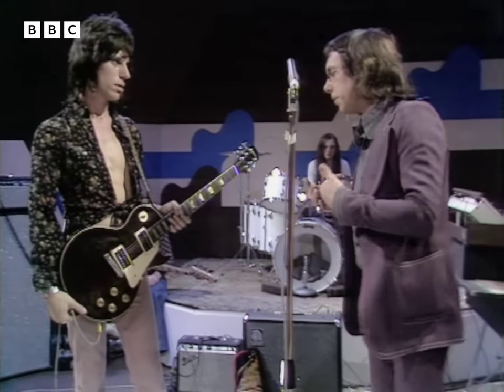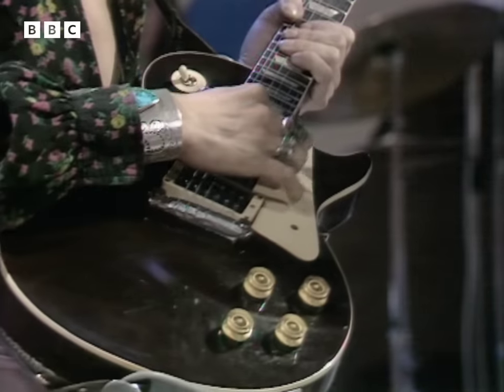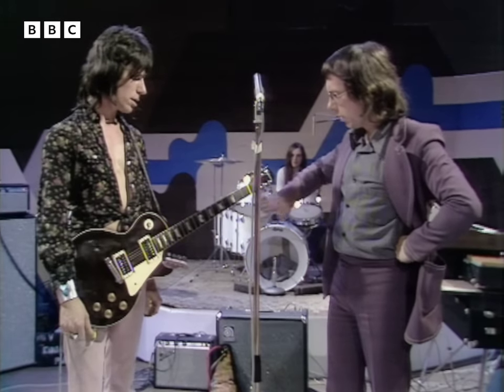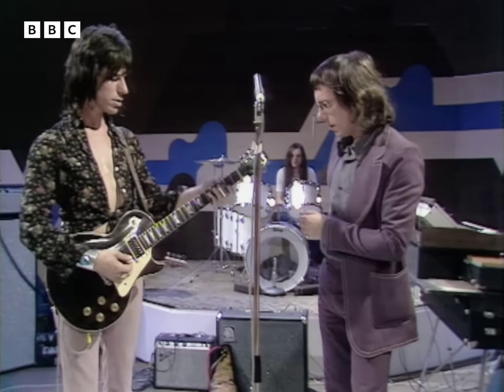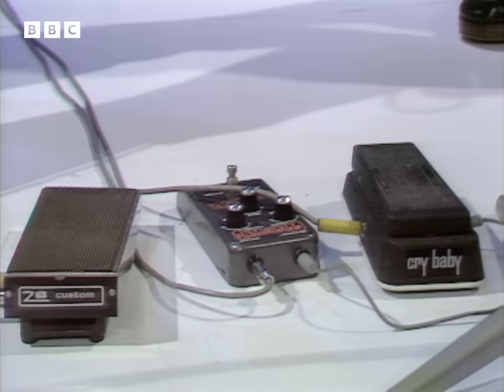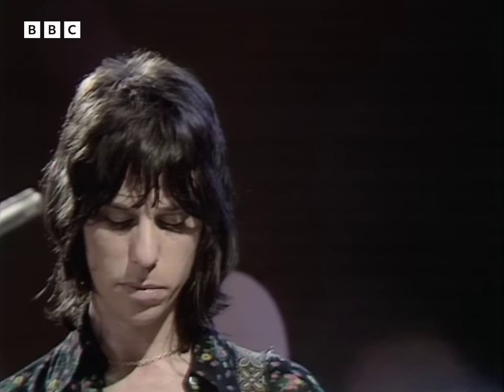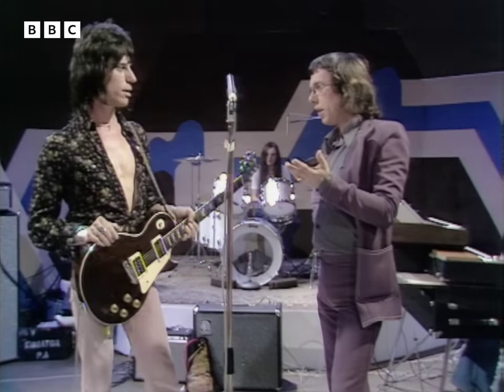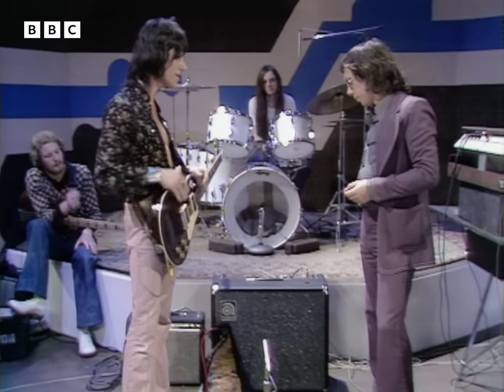1974: JEFF BECK's Guitar Setup | Five Faces of the Guitar | Classic BBC Music | BBC Archive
Six-string legend Jeff Beck discusses his preferred guitar setup with Mike Harding, on Five Faces of the Guitar.

Originally broadcast 1 September, 1974.

You have now entered the BBC Archive, an audiovisual time machine that will transport you back to the golden age of TV to educate, entertain and enlighten you with classic clips from the BBC vaults.